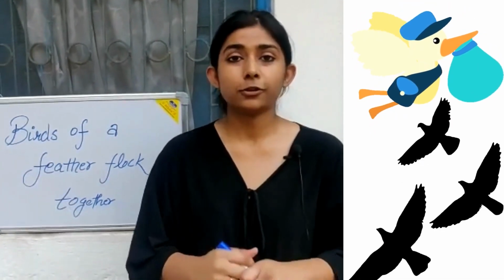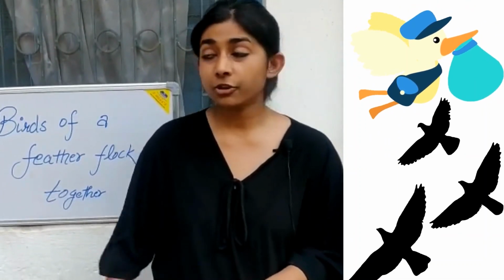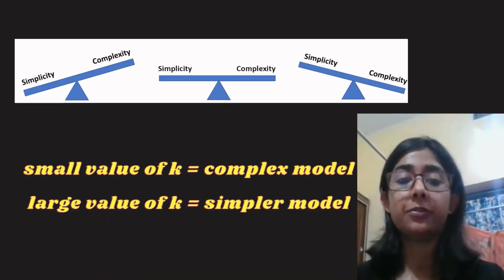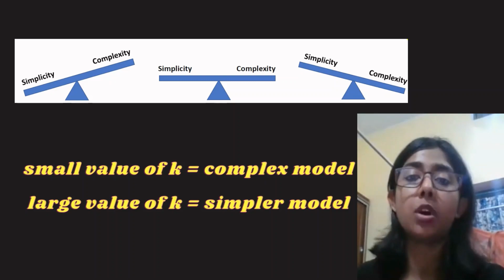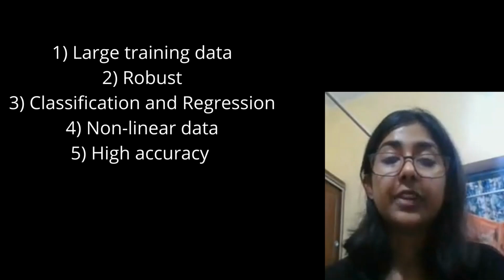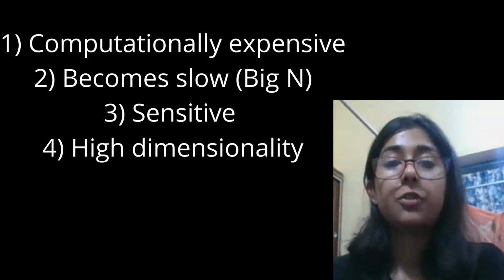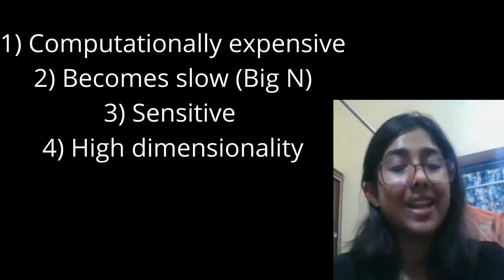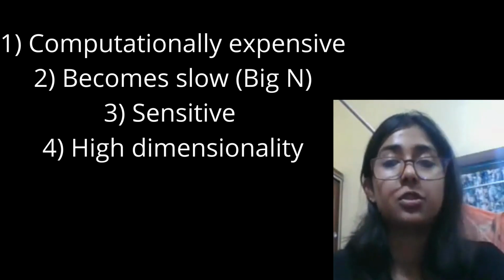Kalindi kNN video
This video explains the the basics of kNN algorithm. An algorithm which is stated to be the fundamental algo in the field of machine learning.